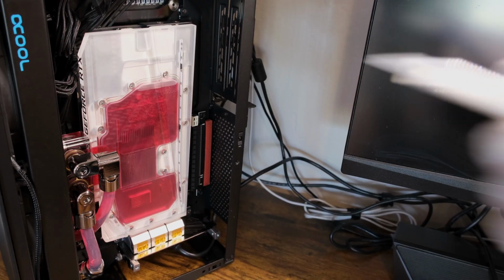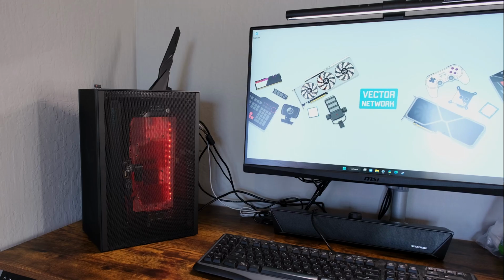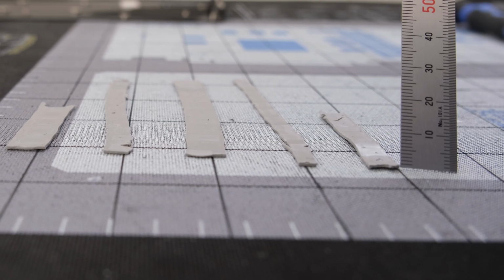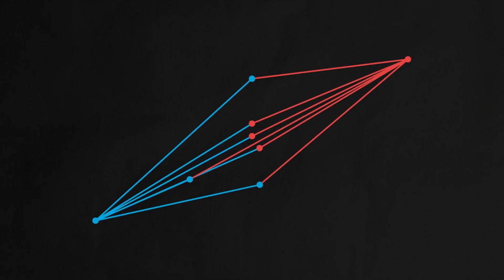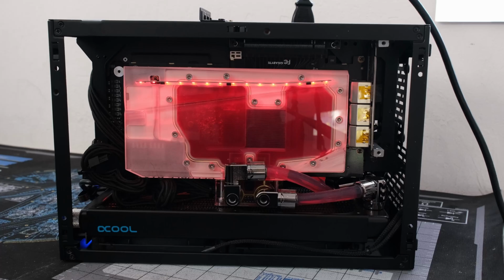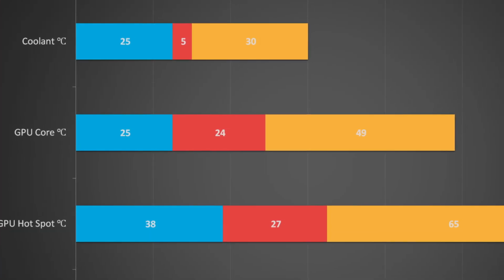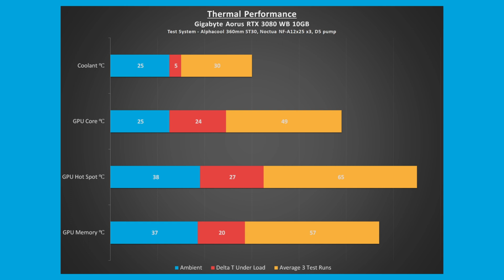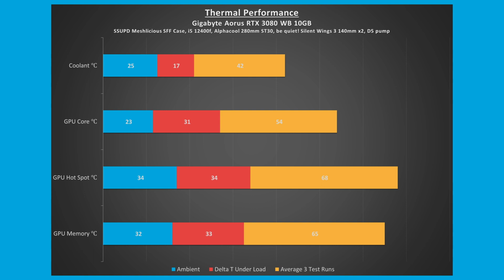Leak Detection RTX 3080 Gigabyte Aorus Water Block Teardown Thermals Water Cooling SFF Case Testing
RTX 3080 Leak Detection Water Block Gigabyte Teardown Thermals Aorus Water Cooling SFF Case Testing

00:01 Intro
00:24 Gigabyte Aorus RTX 3080 WB
00:41 Teardown - PCB
01:36 Teardown - Water Block
02:16 Reassembly
03:03 Leak Test
03:40 Thermal Test
04:09 Outro

This is the Vector Network.